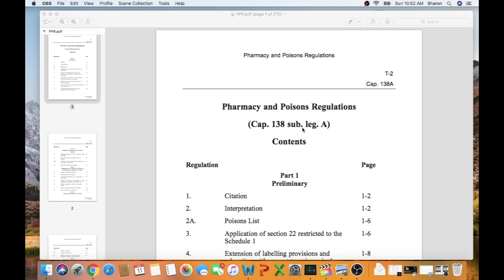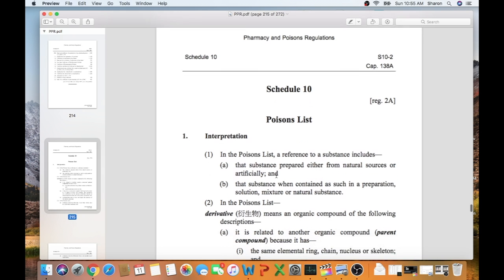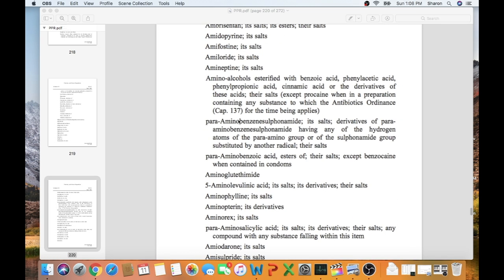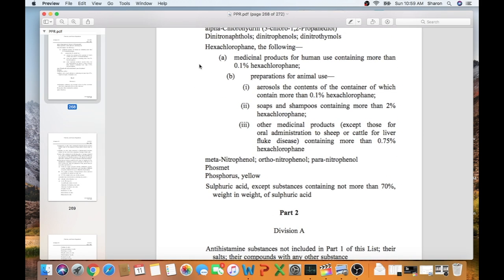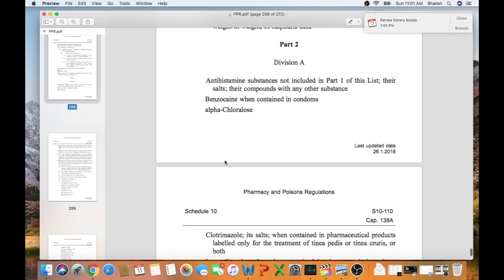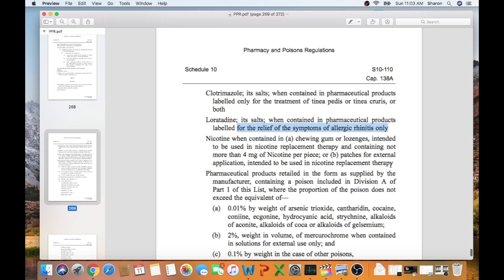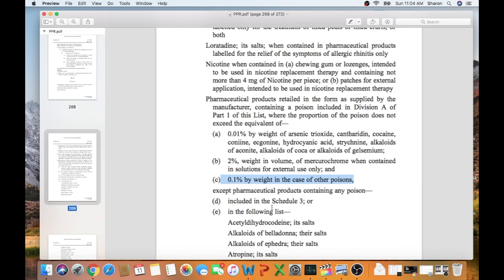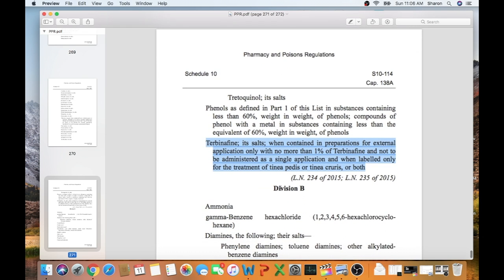Part 2 poisons (HK Pharmacy and Poisons Regulations)